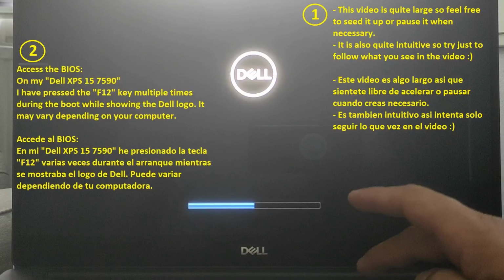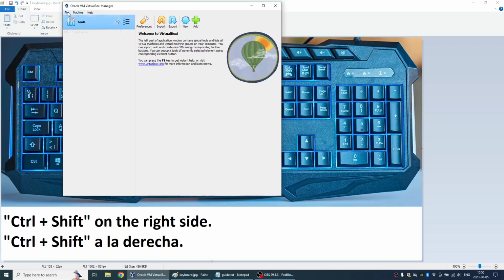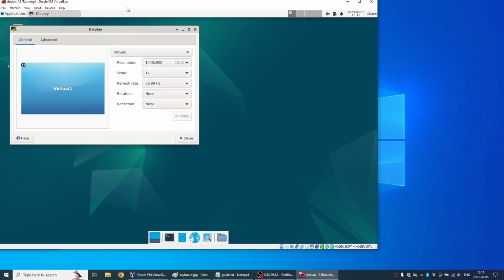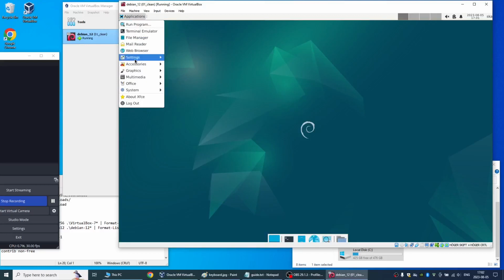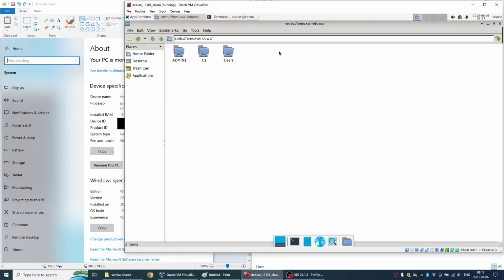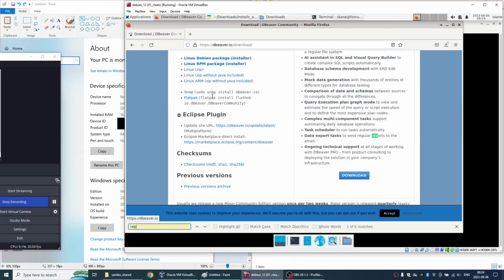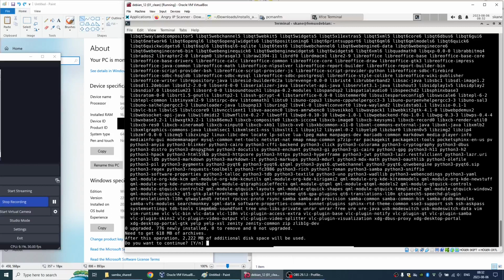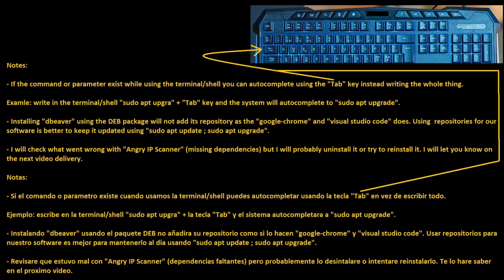English_02_virtual_machine_creation_plus_software_installation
Hi! In this delivery we will prepare our computer to create the virtual machine, install VirtualBox and its dependencies to finally create our Virtual Machine! We will also install some software and do some initial configurations. Showing also how to export and import the virtual machine plus explaining what is a "snapshot" and how to create them.

Some of the commands/edits used in the video (expecting this platform to show it properly without formatting but is shown in the video anyway):

# during the use of powershell in windows (host system):

py -m pip install pywin32
Get-FileHash -Algorithm SHA256 .\VirtualBox-7* | Format-List
Get-FileHash -Algorithm SHA512 .\debian-12* | Format-List

# for the "sudo" configuration
Defaults timestamp_timeout=-1
skane ALL=(ALL:ALL) ALL

# extra repositories in the "/etc/apt/sources.list" file:

contrib non-free

# what I did in the terminal/shell:

sudo dmesg
cp ~/.bashrc ~/.bashrc.bak ;
vi ~/.bashrc ;
# PS1='${debian_chroot:+($debian_chroot)}\[\033[01;32m\]\u@\h\[\033[00m\]:\[\033[01;34m\]\w\[\033[00m\]\$ '
PS1='\[\033[01;32m\]\u@\h:\W\$ \[\033[00m\]'
alias ls='ls -ltrh --color=auto'
vi ~/.exrc

set showmode
set ic
set nu

# installing some initial software:

sudo apt install searchmonkey libreoffice libreoffice-gtk3 galculator firefox-esr copyq copyq-doc filezilla finger gedit gedit-plugins goldendict grsync grub-customizer hardinfo hexedit jq kolourpaint locate make markdown mediainfo-gui zip retext curl vlc unrar unrar-free vim pv samba software-properties-common ssh tree p7zip-rar net-tools netstat-nat nmap breeze-icon-theme

# some software you may want to explore but will explain it in future deliveries:

build-essential
amule
amule-utils-gui
arandr
audacious
audacity
autoconf
autokey-gtk
automake
blueman
brasero
calibre
clamav
clamav-docs
clamtk
connman-gtk
cuneiform
dconf-editor
deluge
featherpad
gimagereader
gimp
gimp-data-extras
gimp-help-en
gnome-user-share
gnome-video-arcade
gocr
gpsprune
gpxviewer
gscan2pdf
gthumb
handbrake
handbrake-cli
imagemagick
imagemagick-doc
kdenlive
konqueror
mame
mame-data
mame-doc
mame-extra
mame-tools
nautilus
obexftp
obs-studio
ocrfeeder
okular
openobex-apps
openvpn
pdftk
pulseaudio-module-bluetooth
tesseract-ocr-all
thunderbird
tightvncserver
tuxguitar
vim-doc
vinagre
vino
virt-manager
wine
x11vnc
xboard
xmoto
xsok
qtqr
zbar-tools
zbarcam-qt